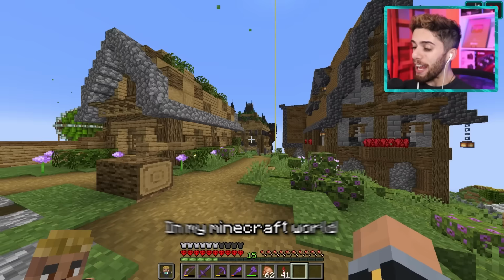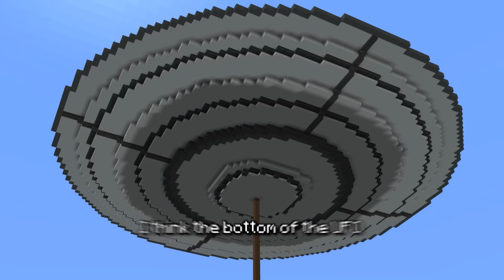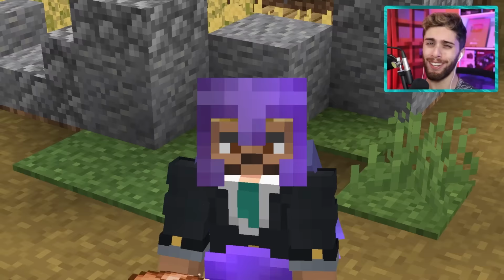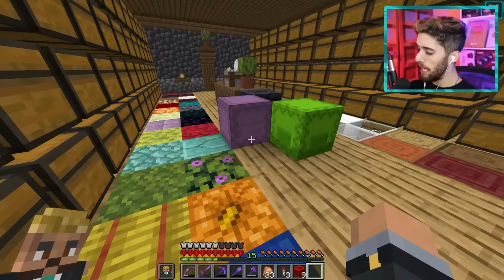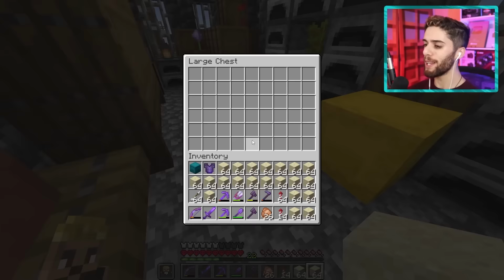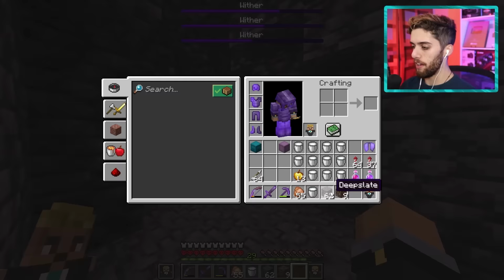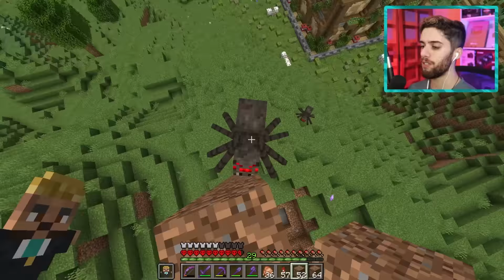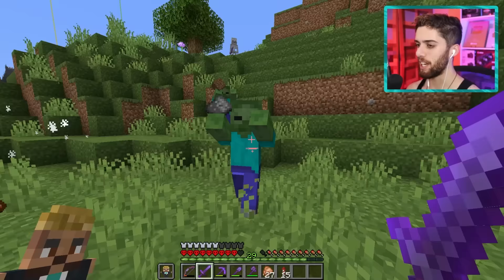I Built A GIANT ALIEN MOTHERSHIP in Minecraft 1.19 Hardcore (#73)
Today I built a giant UFO mega-build in Minecraft 1.19 Hardcore! I'm a big fan of alien stories, so I really wanted to make a giant alien mothership as a cool floating base idea! This build took over 10 shulker boxes full of materials to build! Also, I tried fighting 3 withers at once! Enjoy!

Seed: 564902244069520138